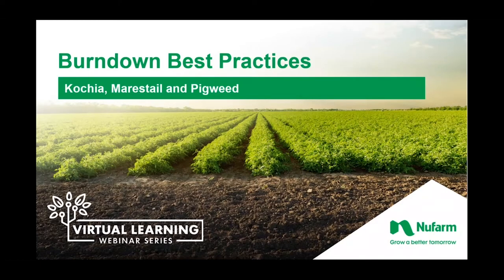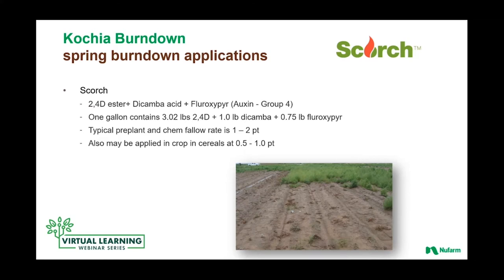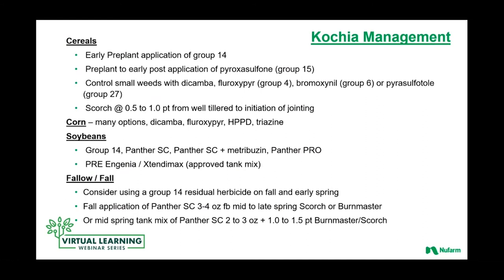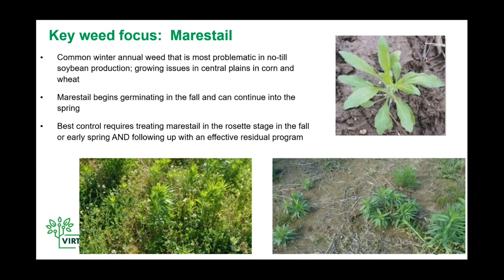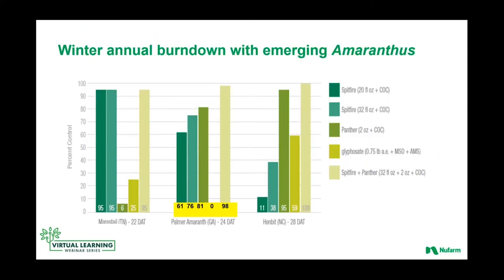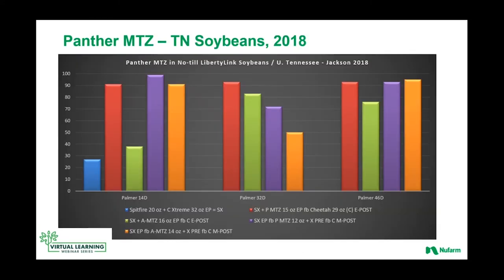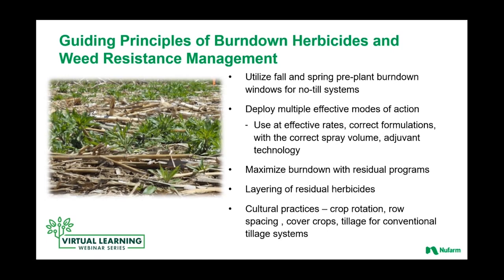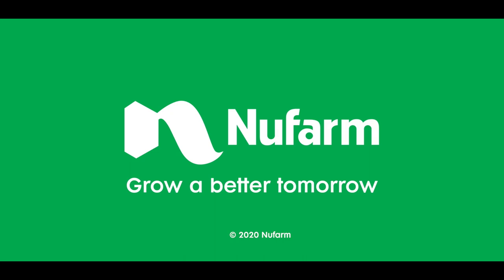Tactics for controlling Kochia, Marestail & Pigweed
Learn about Nufarm's portfolio recommendations for managing important weeds like Kochia, Marestail and Pigweed.